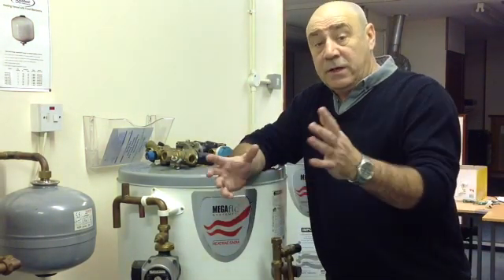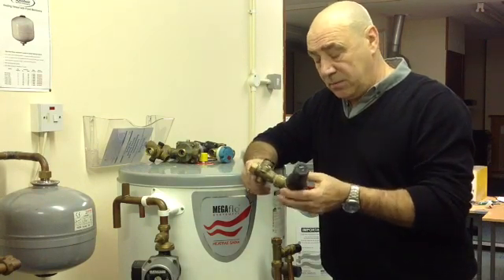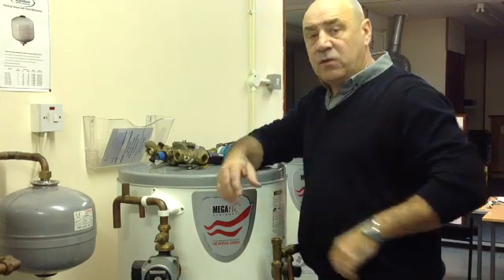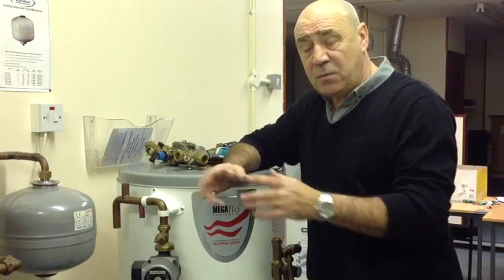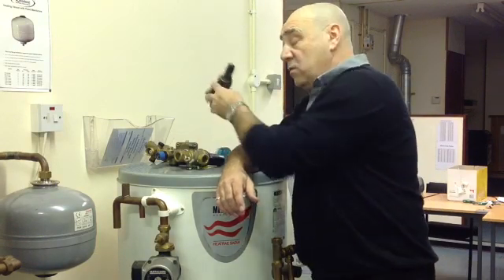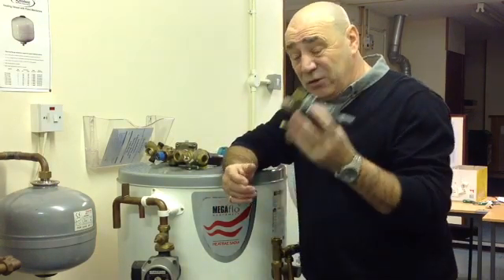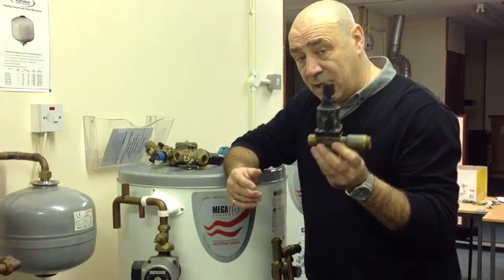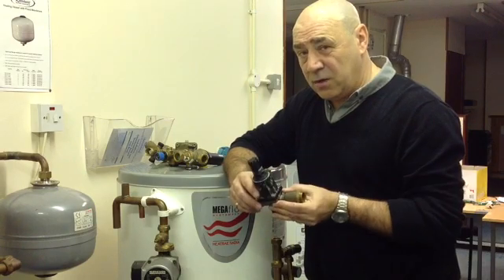Unvented Hot Water: Heatrae Sadia Megaflo Cold Water Combination Valve Replacement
The replacement of the Megaflo combination is now time consuming and expensive due to the introduction of the replacement kits available.